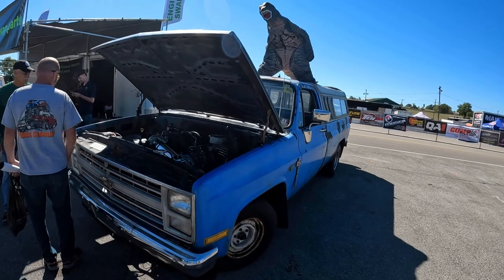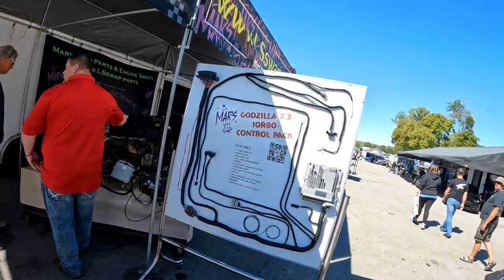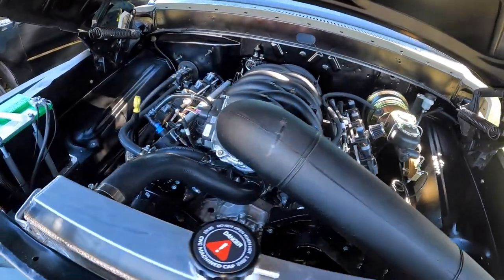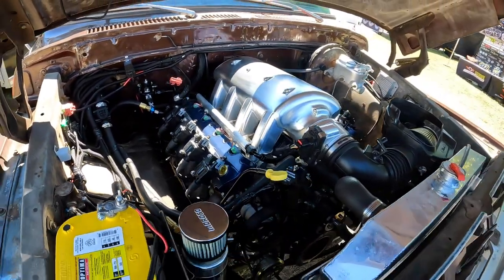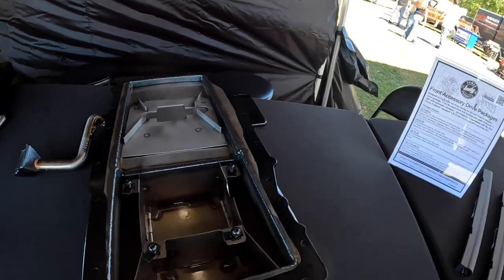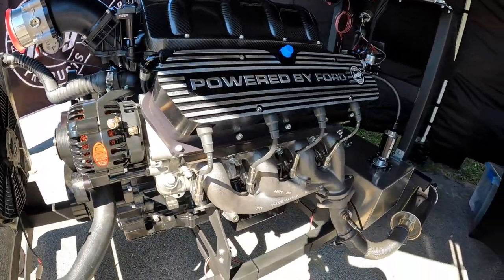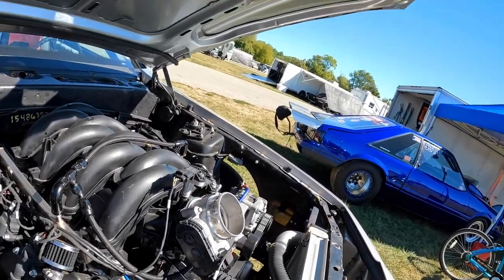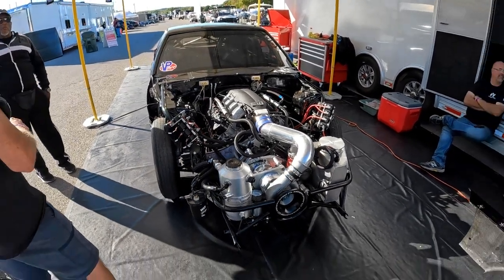7.3L Godzilla V8 Swaps Taking Over @HolleyPerformance Intergalactic Ford Fest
The 2022 Edition of the NMRA World Finals and Holley Intergalactic Ford Fest in Bowling Green, KY was insane.  You should have been there.  If you weren't, we have a ton of pic and coverage over on SVTP.